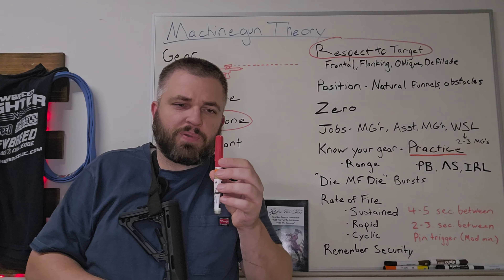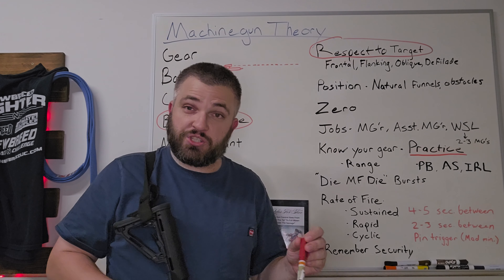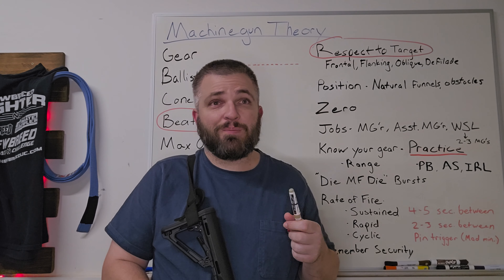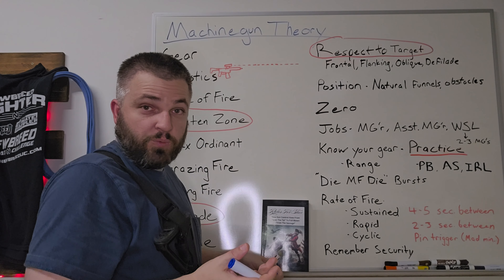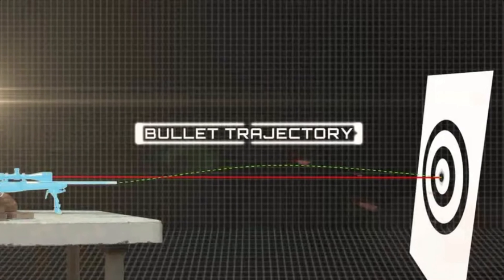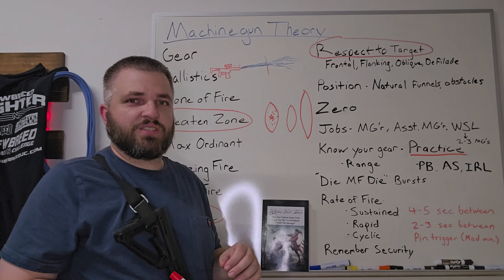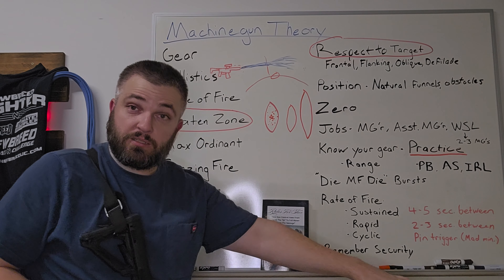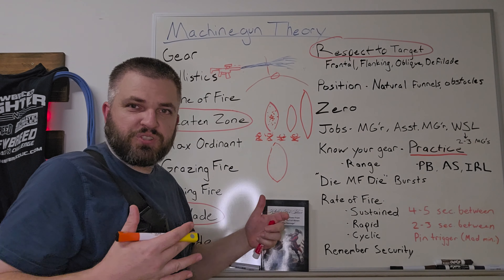Machine Gun Theory - Minuteman Perspective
Machinegun theory through a modern minuteman lens. For Minecraft purposes. Covers equipment, ballistics, Enfilade, defilade, machine gun zero, jobs if the MGr, Assistant MGr, WSL.

WW3
Civil War 2
Red Dawn Scenario
Machine Gun Theory for Civilians
Machine Gun Loadout

THE 2A book for influencing more to join the good guys: Amazon #1 New Seller "Rules For Thee" Paperback AND E-book!

Ergodyne Tenacious Backpack/Rucksack

Source 3L Hydration Bladder

Backpack Cover (Camo)

Potable Aqua Water Purification Iodine Tablets

Vortex Razor HD Gen 2-E !-6x LPVO

Aimpoint PRO

BFG Padded Sling

Streamlight Protac Weapon Flashlight

Streamlight Handheld Microstream Flashlight

Magpul Bipod (For sling stud mount):

Leatherman OHT Multitool

Source Hydration Bladder

Dry-Fire Skills Book (Dry-Fire Training: For the Practical Pistol Shooter)

Mantis X10 Dryfire System

Tourniquet 2-pack

Streamlight TLR-6 (Hellcat model pre-selected, change for other options)

Baofeng Guide

Baofeng Radio Set

             Nomy - Can''t Help Falling In Love (Cover)